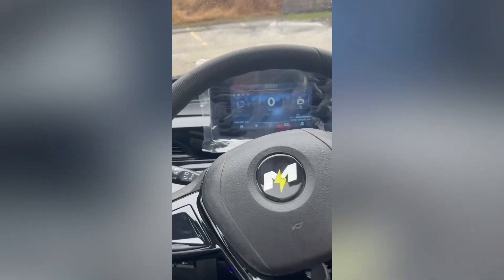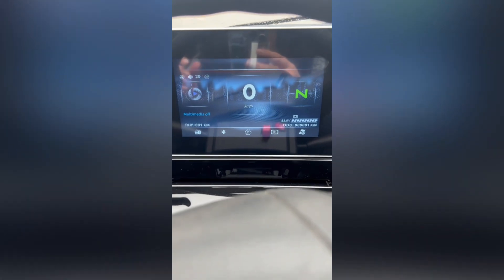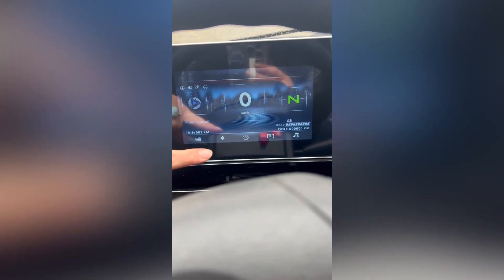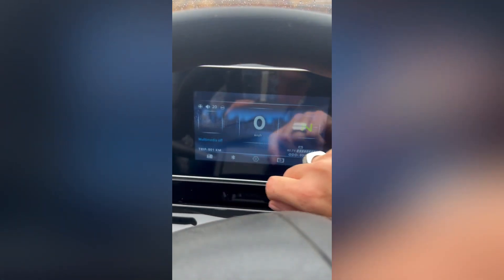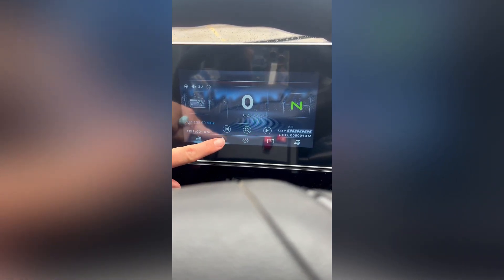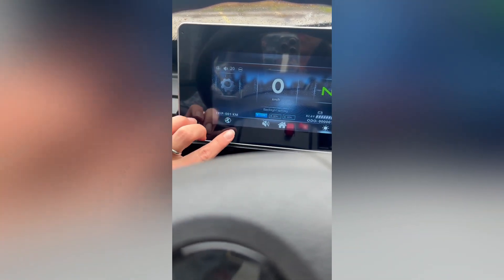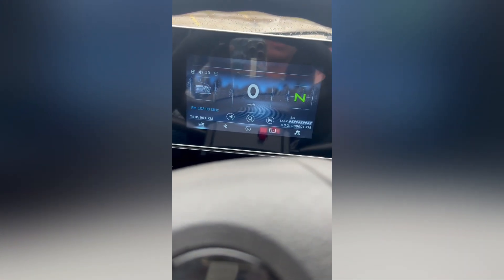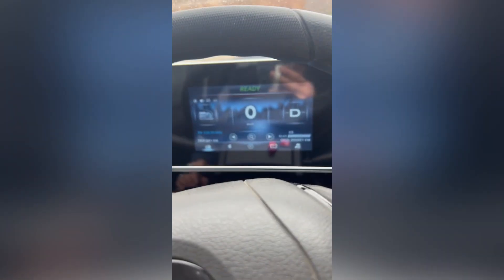Bluetooth Feature on NEXA Enclosed Mobility Scooter! 🎶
***latest shipment,  no radio connection***
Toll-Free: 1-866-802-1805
19103 Highway 48, Mount Albert, ON CANADA